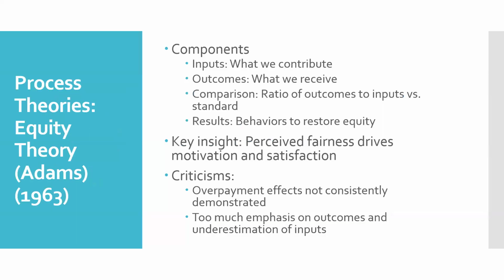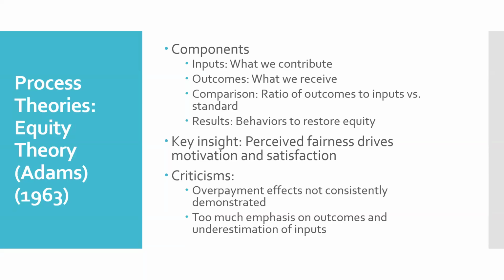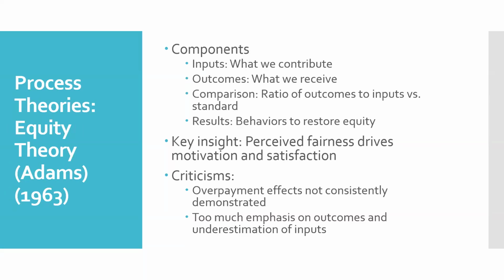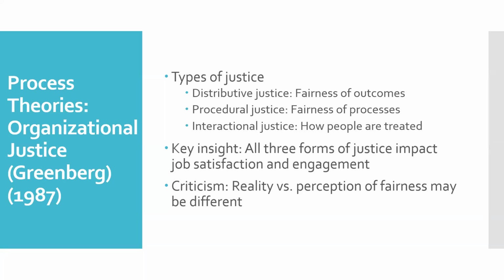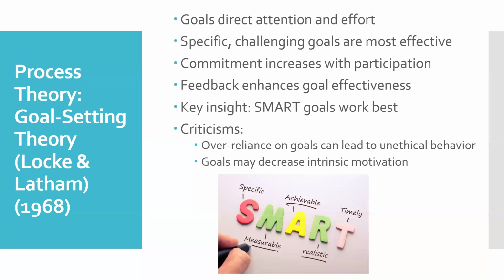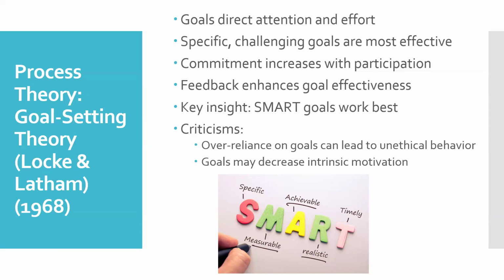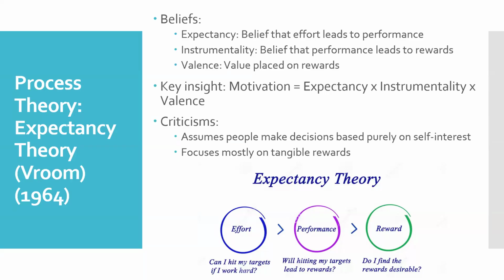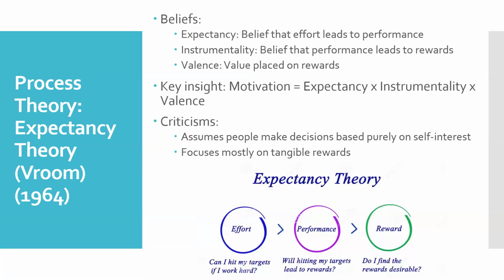Chapter 4, Part 3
ERI Chapter 4, Part 3 of Motivation Theories for MANGT 623